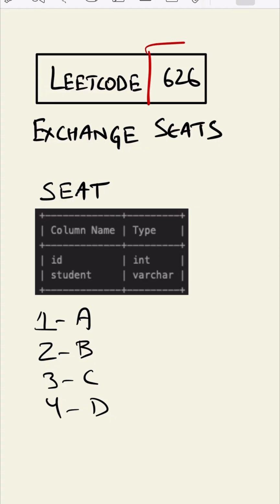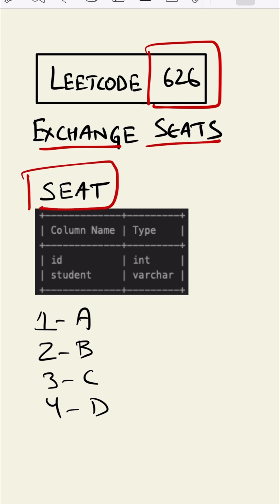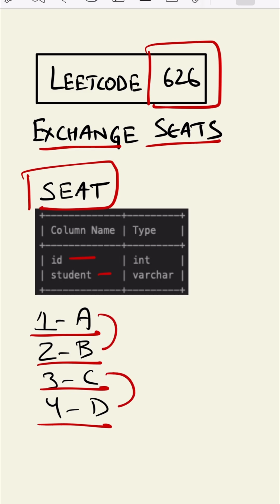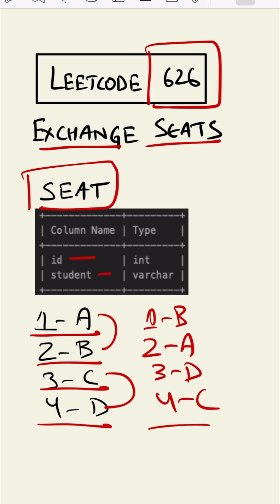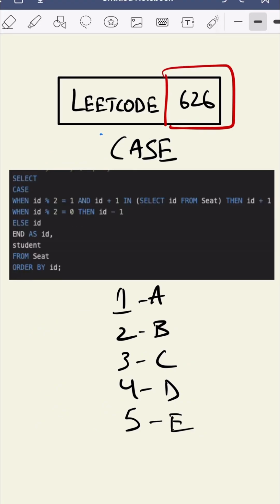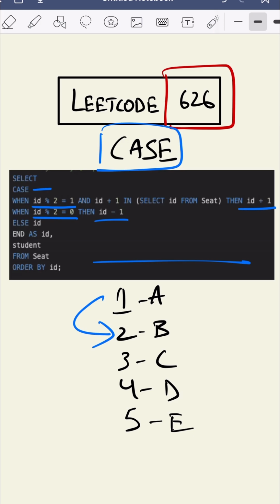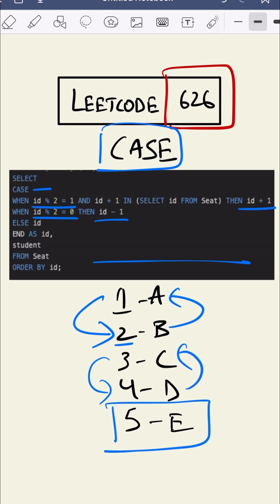LeetCode 626 made easy - SQL Interview Question 14/25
When the axe chops the boulder cleaner than SQL swaps rows:
1↔2, 3↔4, 5↔6… and the lonely last one stays 😭🪓🪨
That’s LeetCode 626 in real life.